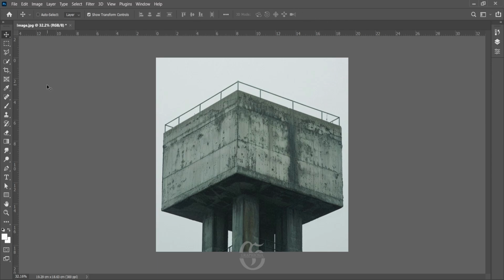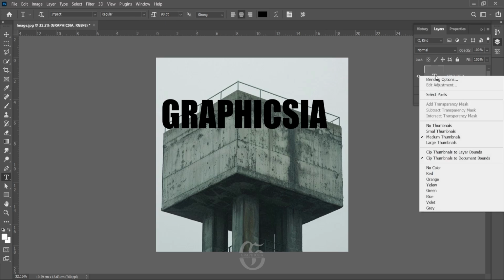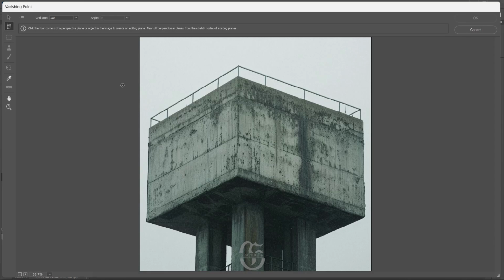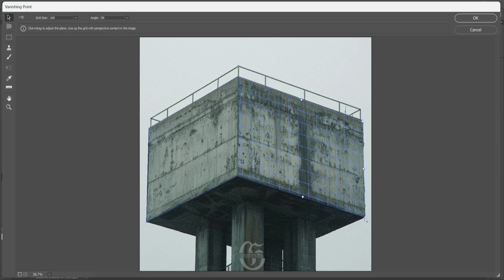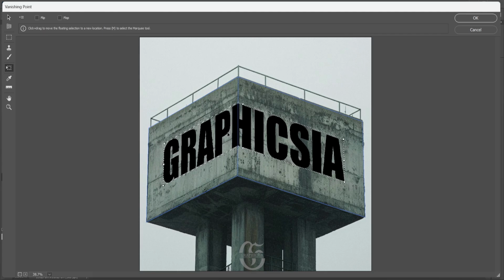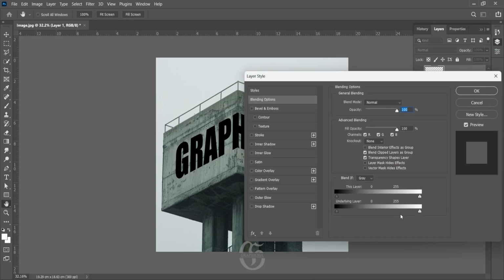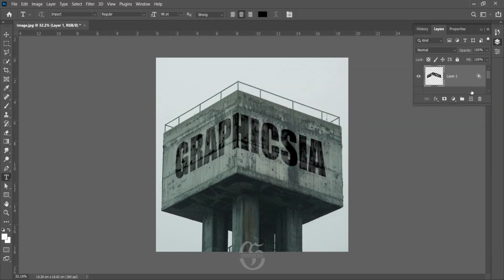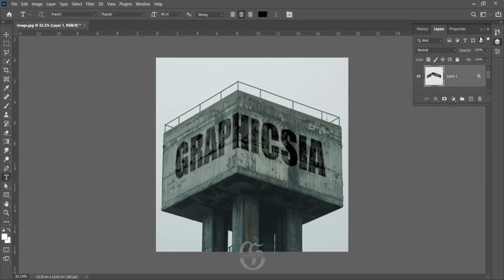Blending Text with Any Surface with Photoshop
Here is a new tutorial from Graphicsia. In this tutorial you will learn how to use vanishing points to bend and blend text or any other object with the given surface. I hope this video helps.

Unleash the potential of editing with Adobe Photoshop and Illustrator with the step-by-step guide from Graphicsia to edit like a pro! This video dives into creating powerful techniques to create high-quality visuals and graphics.
By the end of this video, you will get a clear-cut idea about the topic it has covered in this tutorial.
Learning Photoshop and Illustrator can feel like unlocking a new creative universe. At first, it might seem overwhelming because of the number of tools that one has to deal with and feels like learning a new language. But, once you get familiar with the tools, every tutorial becomes an exciting journey where you can see yourself upgrading your skill sets.
In Photoshop, you can witness how small adjustments transform an image from a dull image to something dynamic. In time, you will learn how to manipulate light, colour, and texture to bring depth to photos and designs. By mastering each technique and method, you start seeing the world in layers and think about how every image can be enhanced.
In Illustrator, it's like working with pure, digital art. Once you have mastered the concept of vectors, your creativity feels limitless because everything feels scalable and can be transformed without losing quality. It empowers creating and visualising powerful graphics through shapes and paths with we control precisely